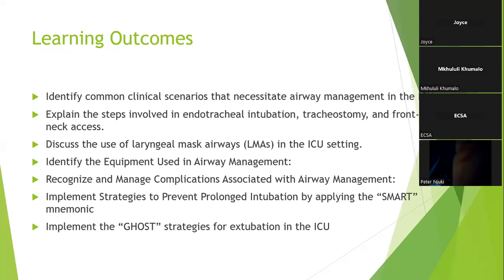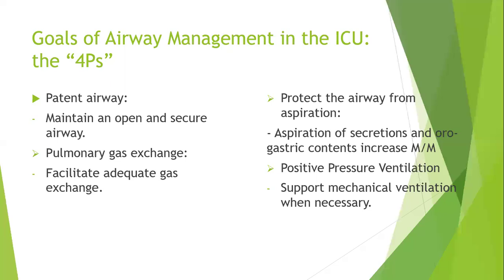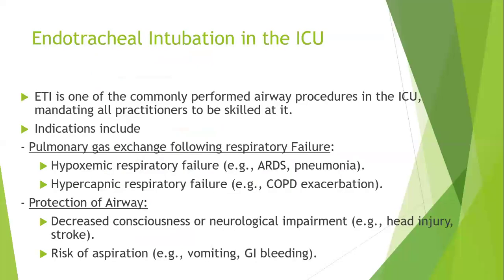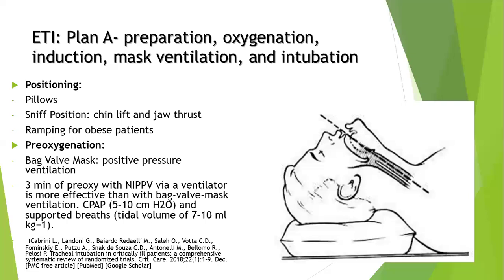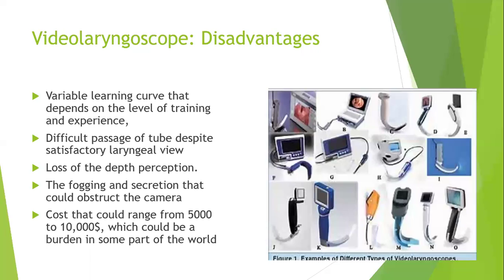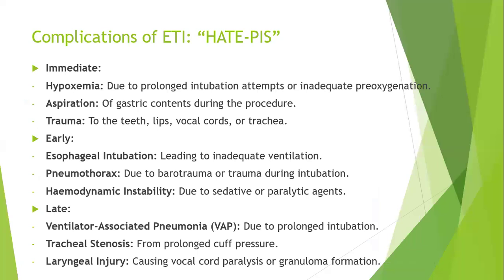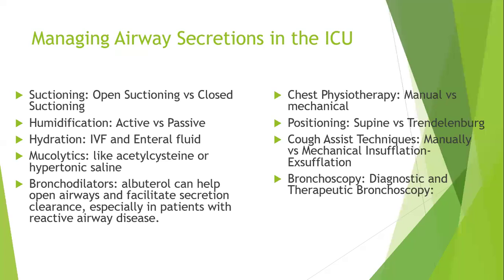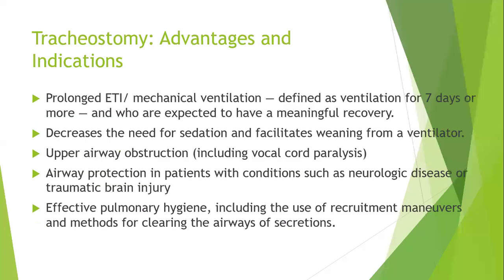Airway Management in Critically Ill part 1